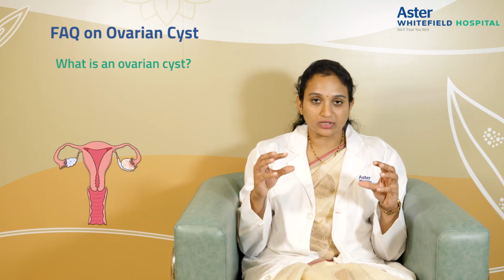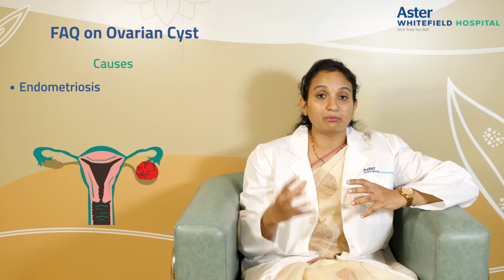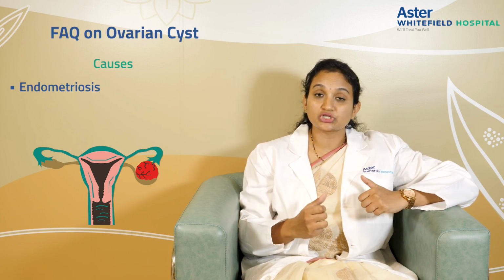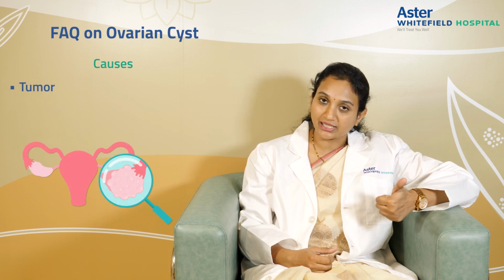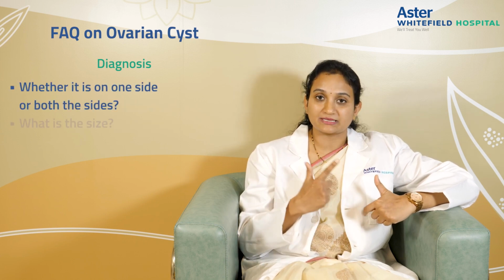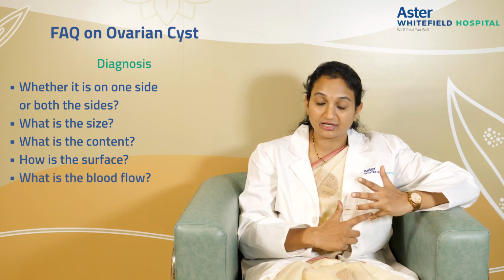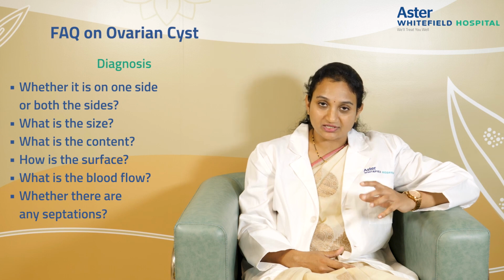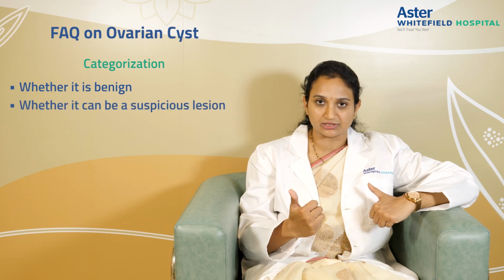FAQ on Ovarian Cyst | Dr. Esha R. Shanbhag | Gynaecological Oncology | Aster Whitefield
Dr. Esha R. Shanbhag, an associate consultant in Gynaecological Oncology at Aster Whitefield Hospital, provides valuable insights into ovarian cysts. She explains that ovarian cysts are fluid-filled sacs that can develop in or on the ovaries. She discusses the possible causes, common symptoms, and the diagnostic process. Additionally, she outlines various treatment options for ovarian cysts, offering a concise overview of this important gynaecological condition.

To know more, watch the complete video!

Dr. Esha R Shanbhag is an Associate Consultant in Gynecologic Oncology with 5 years of experience. She completed her MBBS from the prestigious Bangalore Medical College and Research Institute (BMCRI) in 2013. She later went on to complete her Masters's in Obstetrics and Gynecology from the Institute of National Importance (INI)-Jawaharlal Institute of Post Graduate Medical Education and Research (JIPMER), Pondicherry in the year 2017. She completed her DNB in OBG in the year 2018 from NBE.